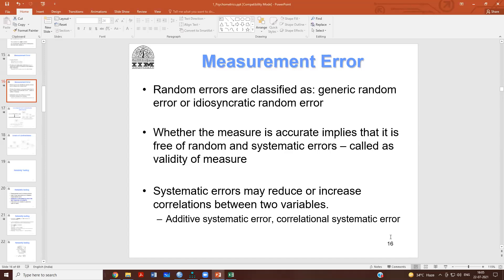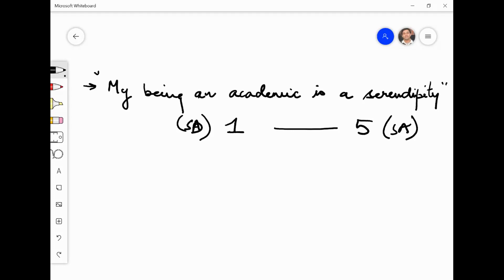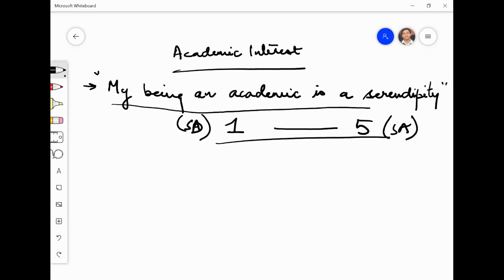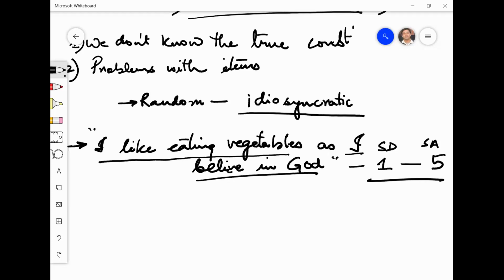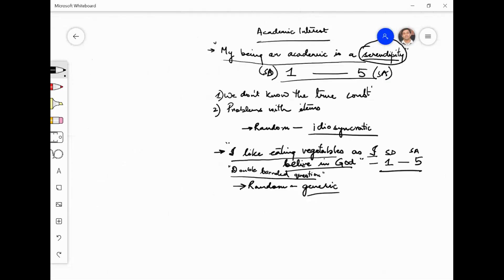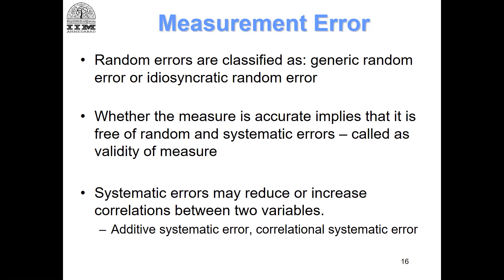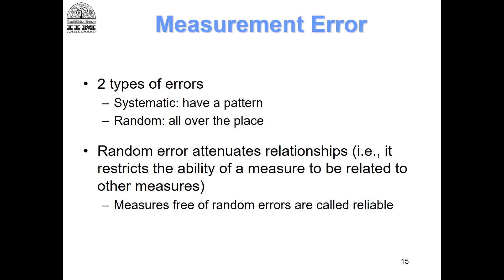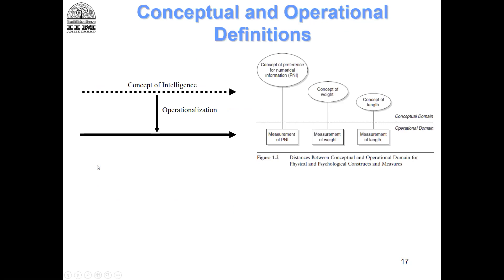Module 1 (Lecture 6): Measurement Error Types